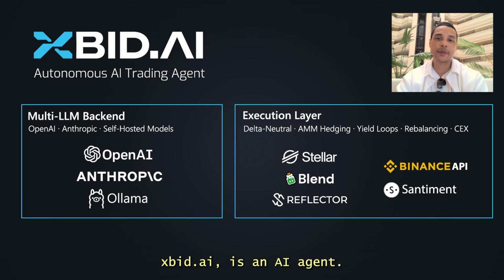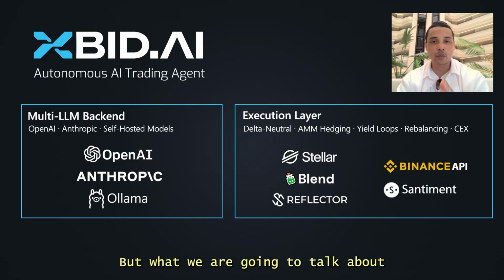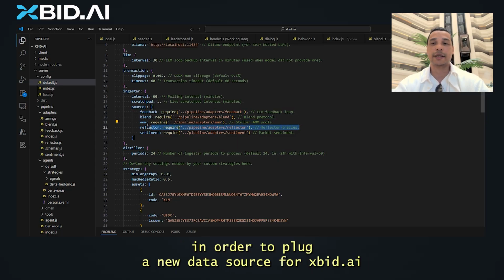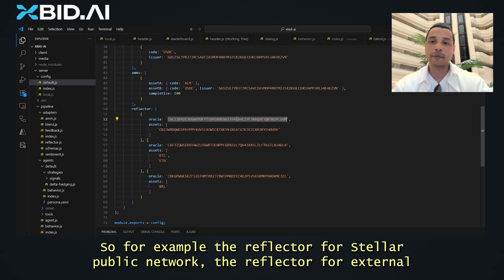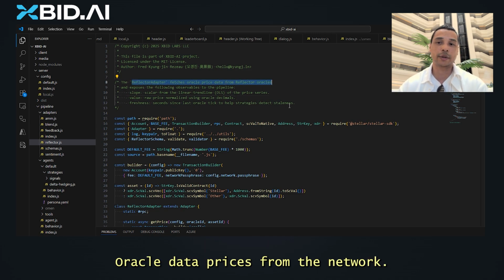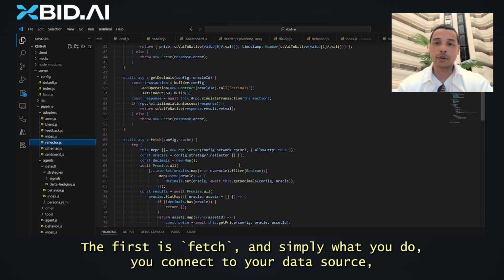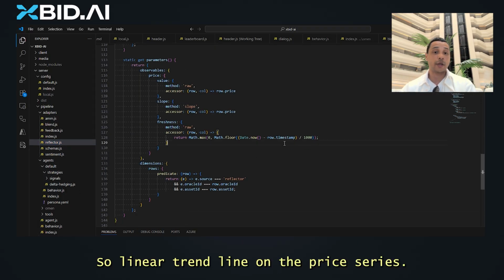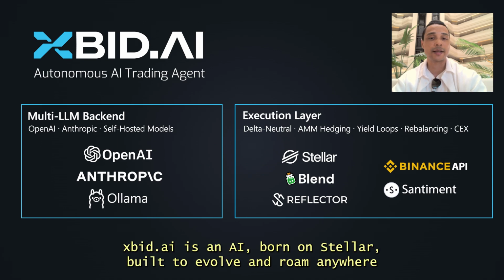Multi-LLM AI Agent on Stellar — Data Pipeline Deep Dive (Reflector Oracles)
0:00 Meet xbid.ai
0:40 Data Ingestion – Reflector Adapter
1:00 Configuring Adapter Plugins
1:30 Using Reflector Oracles
2:20 Pipeline Integration (fetch, normalize, distill)
4:10 Conclusion & Next Steps

xbid.ai is an open experiment built around a simple thesis: meaningful inference doesn’t come from isolated prompts but from contexts encoding a posteriori knowledge and implicit constraints. Real improvement comes from refining the epistemic frame, not clever phrasing.

Built as a multi-LLM AI agent, the system currently operates live markets on Stellar through delta-neutral strategies, AMM-hedged borrows, and collateral rebalancing. The same design is meant to generalize beyond markets, spanning competitive gaming, metaverse, and other decision-heavy domains.

In this video we walkthrough the flexible plugin system for data ingestion, showing how Reflector Oracles can be leveraged to feed market prices to agents.